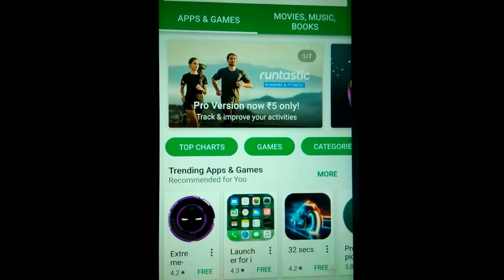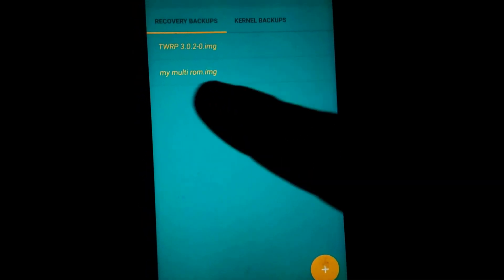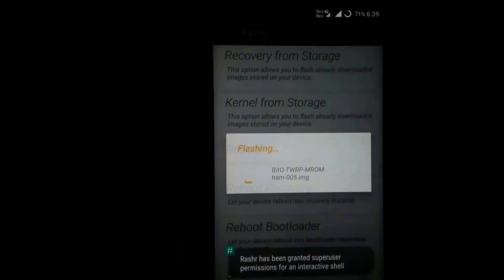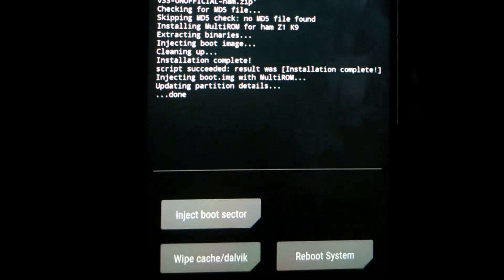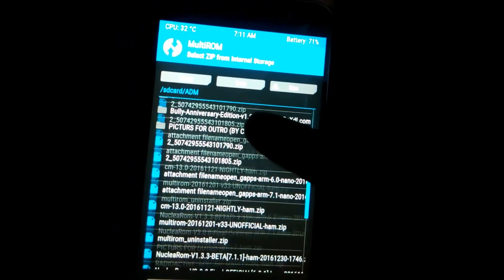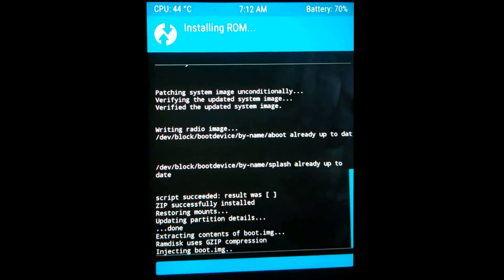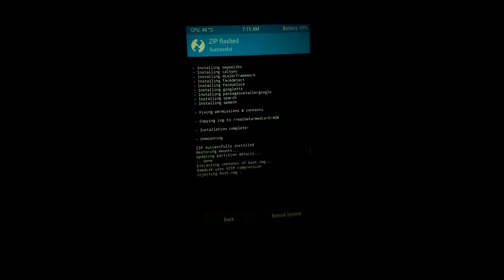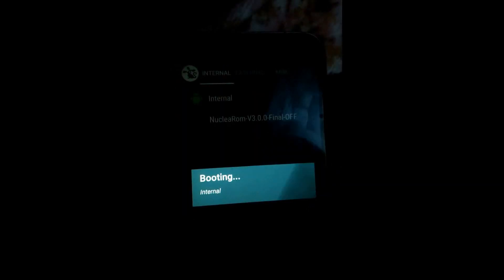How to install multirom in Lenovo zuk z1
Important note :- I gave the links below.these links will first open another page than redirect you to main link. You just have to wait for 5 sec and then skip you will get the main file. Thnks for your time and patience.

Here's MultiROM zip

Here's MultiROM TWRP.

This is MultiROM Uninstaller. (In case you want to remove MultiROM)

Here's MultiROM Manager apk (optional, can be used to boot into ROMs)

I would like to Thnks them 🙂